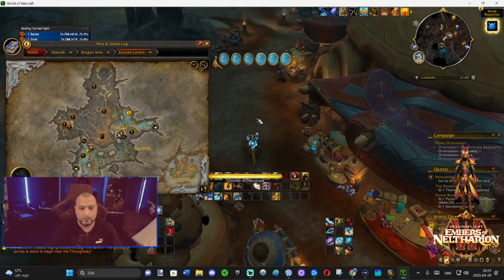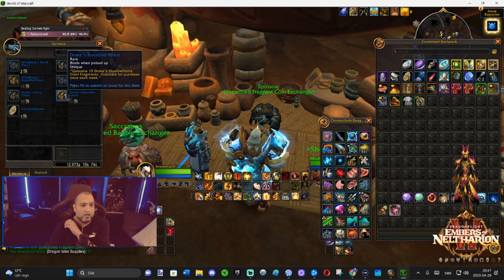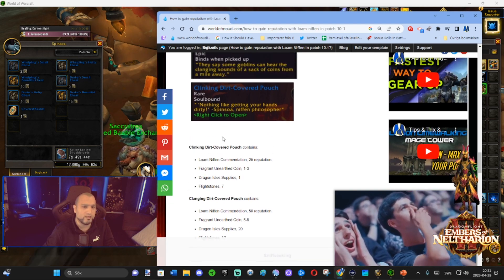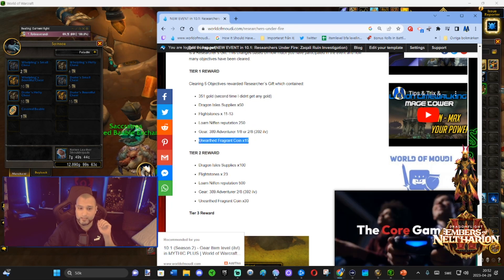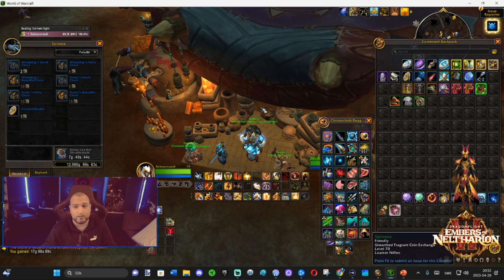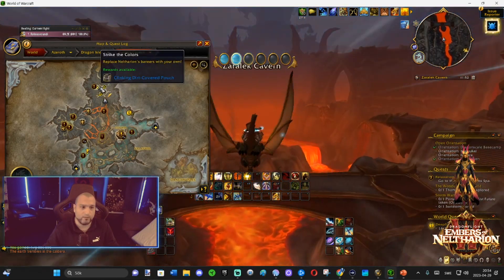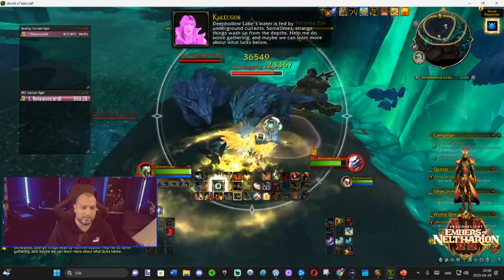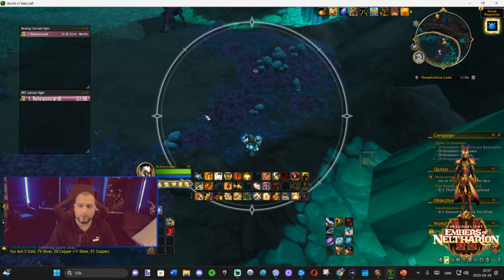FASTEST way to FARM SHADOWFLAME CRESTS (Whelpling /Drake) [10.1 PTR] (NERFED TO ONCE A DAY)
The Upgrading Gear System is new and will only take ingame time to fully understand. You will need different types of Crests to upgrade different gear. Two of them are called Whelplings and Drakes which will upgrade gear similar to outdoor/LFR/Normal Raid, and farm this dierctly on week 1.